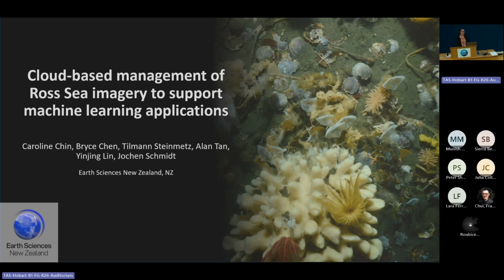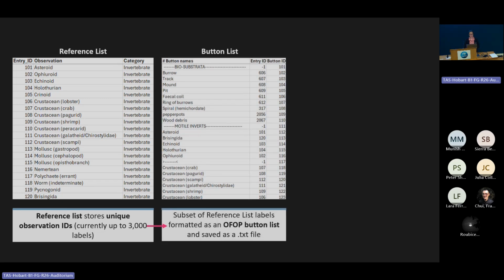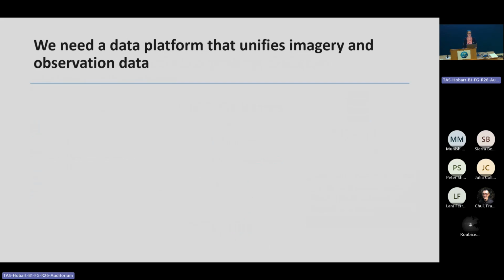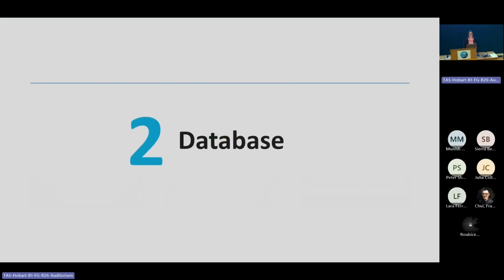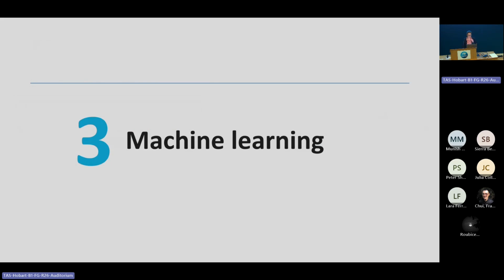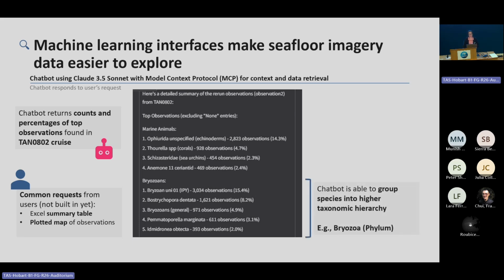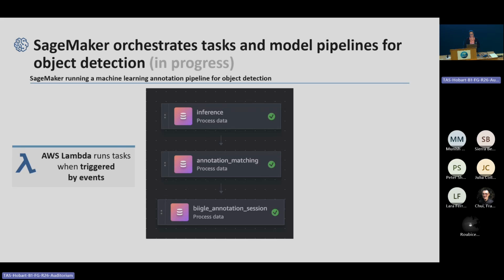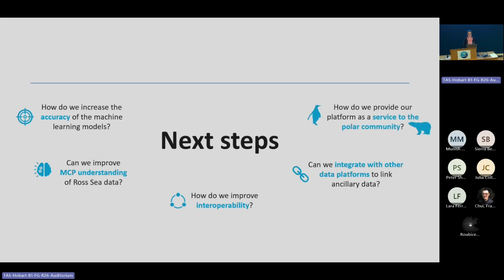2025 10 21 13 Chin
Cloud-based management of Ross Sea imagery to support machine learning applications

The Deep-Towed Imaging System (DTIS) is an underwater camera system developed by the National Institute of Water and Atmospheric Research (NIWA) in New Zealand. As one of NIWA’s non-destructive sampling instruments, DTIS has contributed to the understanding and discovery of
benthic communities across a large span of New Zealand’s Exclusive Economic Zone and the Ross Sea, Antarctica. From 2008 to the present, DTIS has recorded high-resolution videos and still imagery during six Ross Sea expeditions traversing coastal waters, the continental shelf, and bathyal depths. To quantify and classify fauna, flora and substrate from DTIS video footage, the Ocean Floor Observation Protocol (OFOP) software is used both at sea and onshore, serving as a text-based data logging tool for ocean floor observations.
We discuss the challenges of historically managing DTIS video observation metadata derived from OFOP and following FAIR principles. Some of these challenges have since been addressed through the development of a marine imagery metadata platform using the cloud database service, Atlas MongoDB. Additionally, we demonstrate how other cloud providers like Amazon Web Services have been leveraged to manage video and still-imagery storage and enable linkages with OFOP metadata on Atlas MongoDB, as well as external annotation tools used for underwater image analysis such as BIIGLE 2.0

We also present the framework of our AI-integrated pipeline, where we apply an active learning workflow, using OFOP metadata and pre-trained object detection models to accelerate the development of models. Furthermore, we demonstrate the use of agentic AI, such as the Model Context Protocol (MCP), to explore OFOP metadata and enable complex queries and analytics. These AI-powered tools will help advance underwater image analysis and biodiversity pattern discovery, as well as help track environmental changes in Antarctic marine ecosystems.